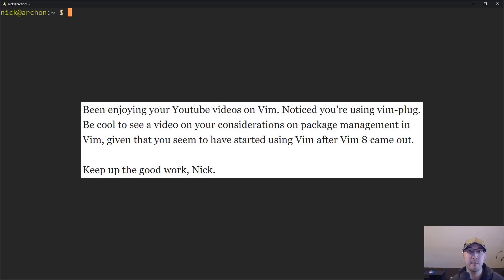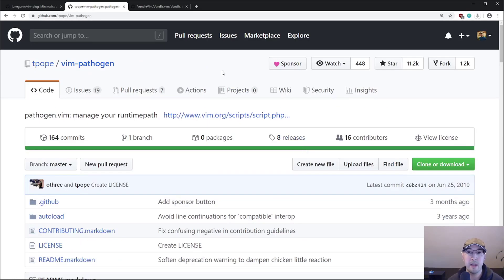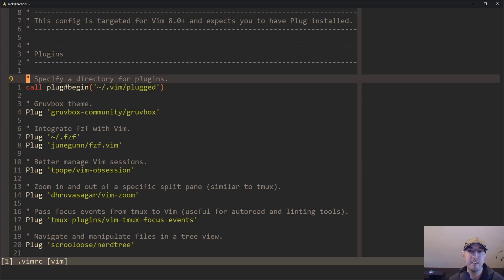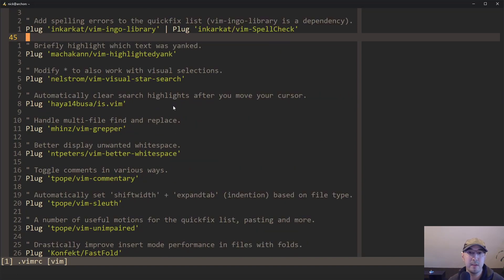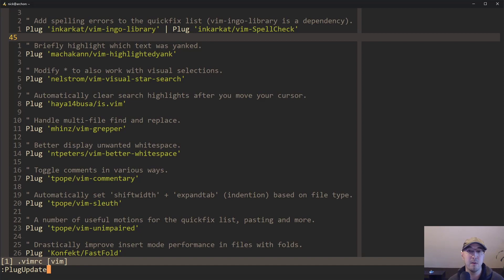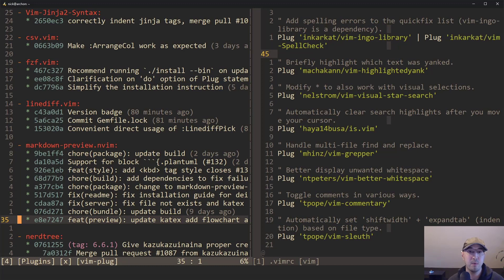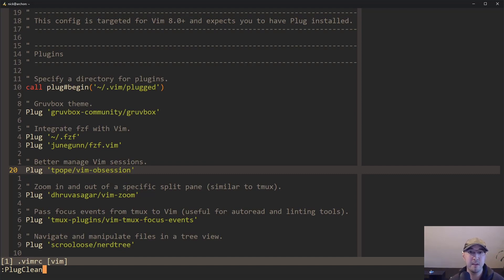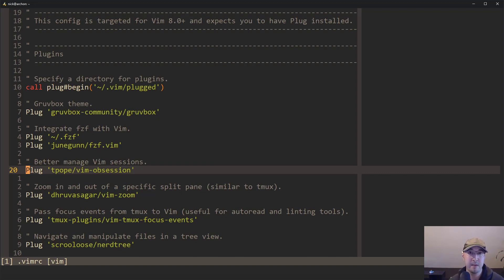Why and How I Use Vim-Plug to Manage My Vim Plugins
Here's a quick overview of using Vim Plug and a few alternatives.

Timestamped Table of Contents:

0:00 -- What we'll cover in this video
1:11 – Alternatives to using vim-plug
1:52 – Why I decided to use to vim-plug
2:05 – There’s the built-in plugin manager with Vim too
2:42 – The basic idea of adding plugins to your vimrc with vim-plug
3:16 – Installing vim-plug is painless, checkout the README on GitHub
3:35 – vim-plug makes it easy to reference which plugins you want installed
4:02 – Installing a plugin with the PlugInstall command
4:27 – Running PlugUpdate will update your existing plugins
4:32 – Vim makes it easy for you to control when plugins get updated
7:19 – Removing a plugin using the PlugClean command
8:15 – Recap on why I’m happy with vim-plug

Follow along?